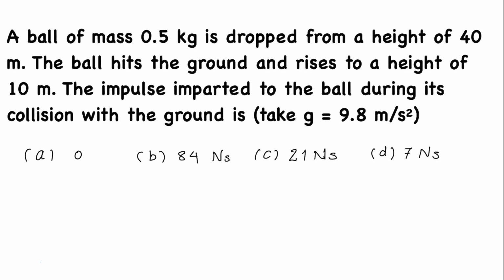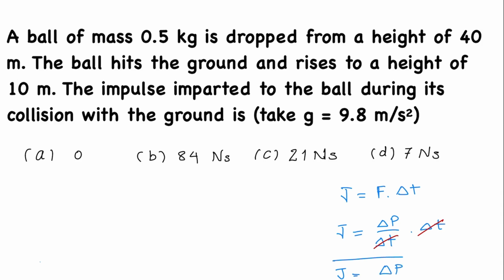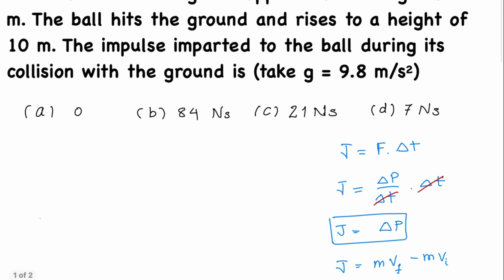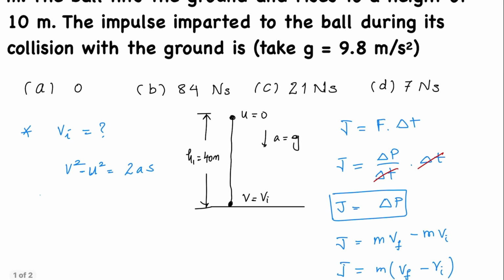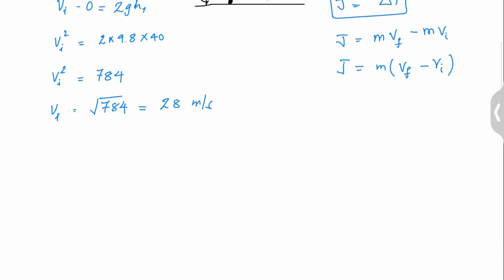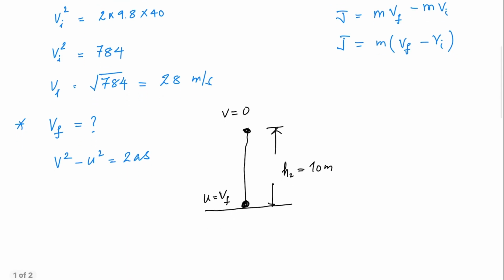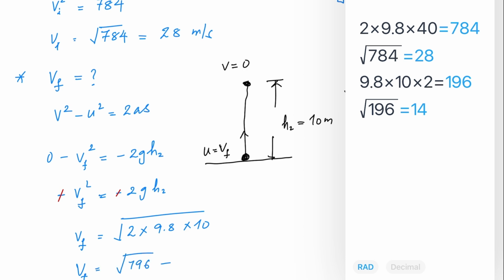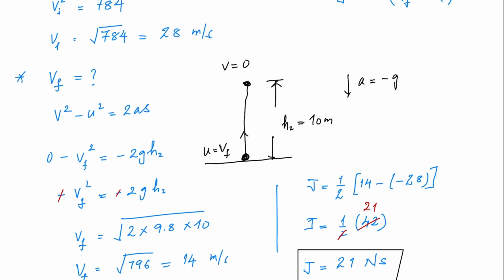Impulse in Physics | NEET PYQ on Collision & Momentum | Class 11 Mechanics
Hello everyone 👋 Welcome back to RK Physics Shiksha.
In this video, we solve an important Physics Previous Year Question (PYQ) based on Impulse and Momentum from Class 11 Mechanics.

Question:
A ball of mass 0.5kg is dropped from a height of 40m.
It hits the ground and rebounds to a height of 10m.
Find the impulse imparted to the ball during its collision with the ground.
(g=9.8m/s2)

👉 Step-by-step solution explained clearly
👉 Concepts used: Free fall, momentum, rebound velocity, impulse
👉 Useful for NEET 2025, JEE Mains, CBSE & Karnataka PU Board Physics

Final Answer:
Impulse imparted = 21 Ns (upward)